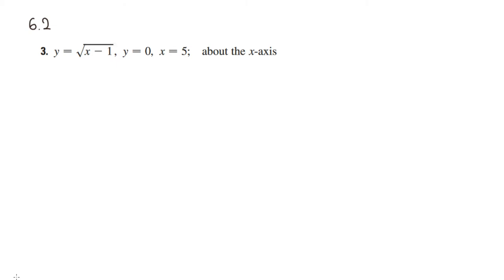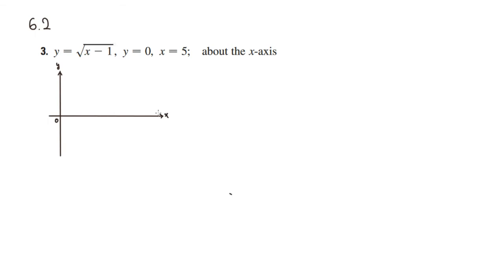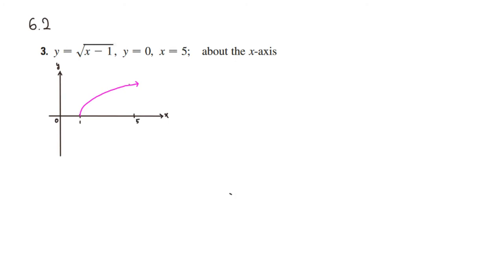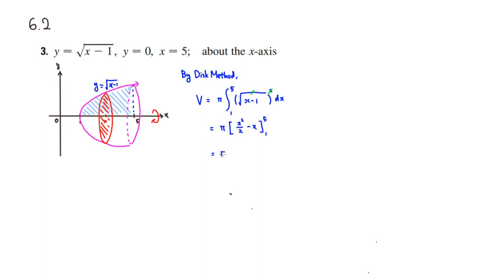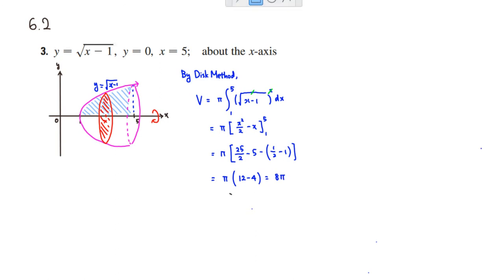MTH 132 6.2 #3 (Fall 2017)